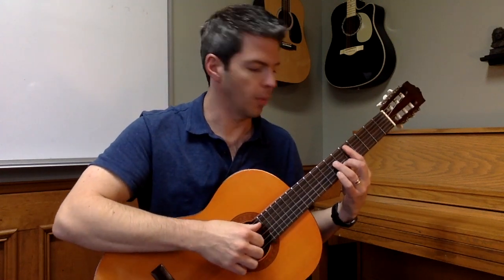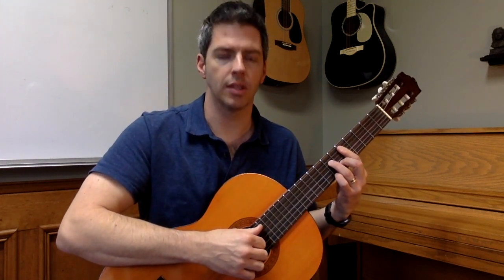1 guitar practice technique that makes you better (almost) instantly: SLOW practice!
There is 1 guitar practice technique that makes you better (almost) instantly: SLOW practice! Beginners to advanced students all should do this.
Slow practice consists of 2 steps:
1. Find the part that is giving you trouble (hint: DO NOT repeat the whole piece over and over).
2. Play the difficult part over and over, SLOWLY! Then, gradually get faster.
This one practice tip will help you practice guitar more effectively!